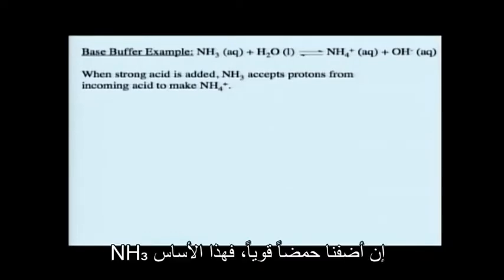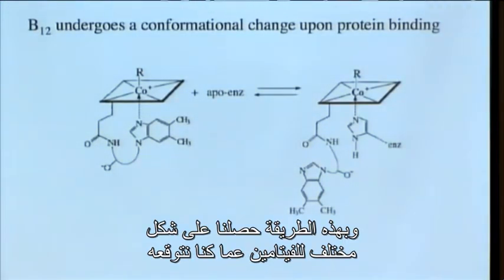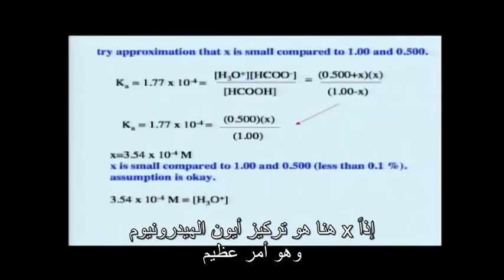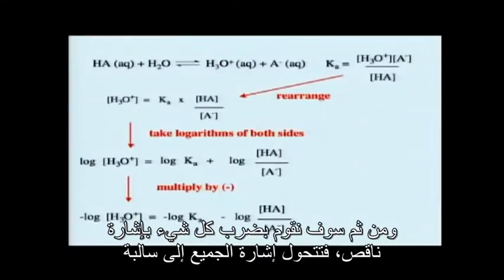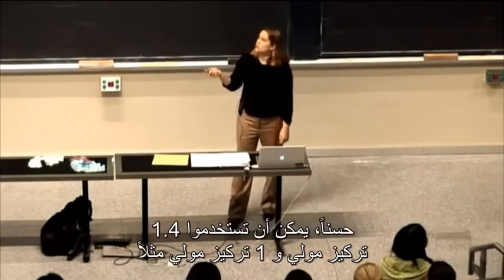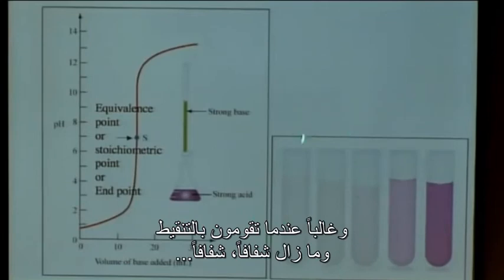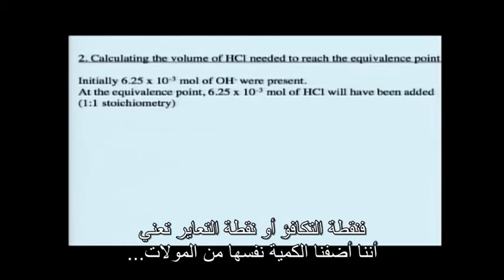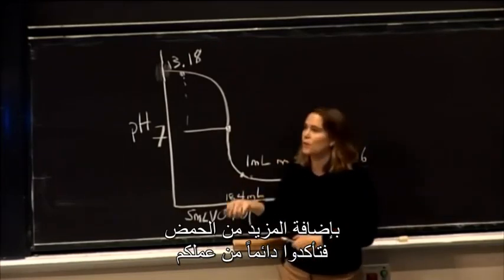23 Acid base titrations - المحاضرة الثالثة والعشرين